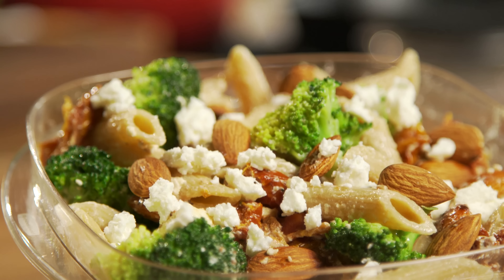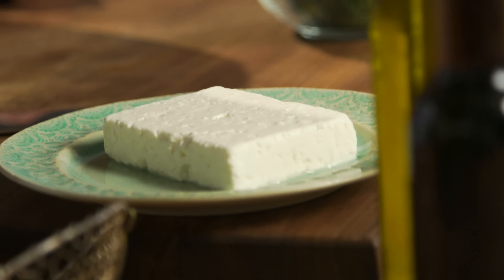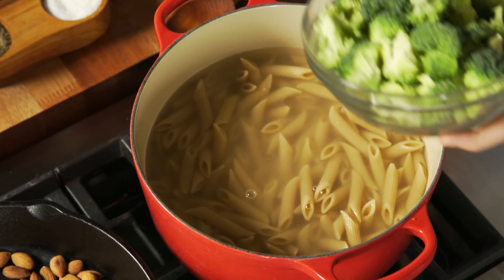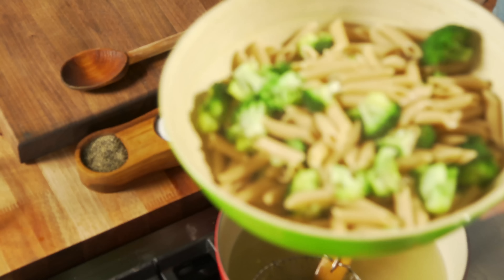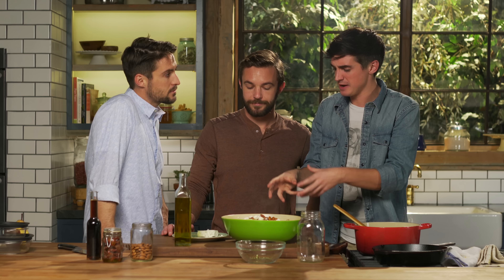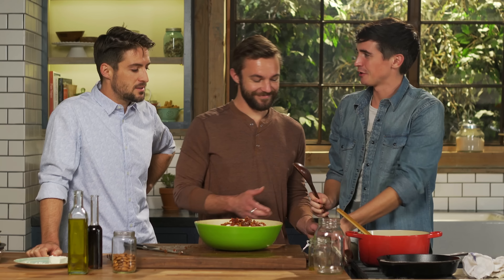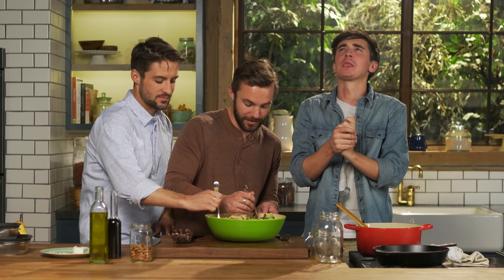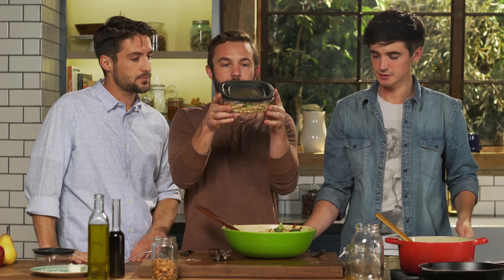TRAVEL TIPS: AIRPLANE FOOD HACK W/ DONAL SKEHAN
Alas, the golden days of airplane food are over!  Many airlines cut costs by charging for meals.  Save money by making your own!

VAGABROTHERS: We're Marko and Alex Ayling, brothers, backpackers, and video bloggers on a mission to explore the world through its people.  We're on the road all the time, cranking out videos a few times a week.

Want to help fund our travels?  If you are going to buy something from Amazon, click on the links below before you make your purchase and we'll get a percentage of your final sale.  Cheers!

- Sony A7s Mirrorless Camera
- Sony 24-70mm F4 Vario Tessar Lens
- Sony 24-240mm f/3.5-6.3 Zoom Lens
- Sony Cyber Shot RX100iv
- DJI Inspire 1 Drone (2 Controller)
- Go Pro Hero 3+
- Go Pro Suction Cup Mount
- Promaster Superlite 3-Way Head
- SD 32GB Memory Sticks
- Sennheiser MKE 400 Shotgun Mike
- Zoom H1 Portable Digital Recorder
- Joby GP3 GorillaPod
- Pico Flex Table Dolly
- Pelican 0915 Black SD Memory Card Protective Case